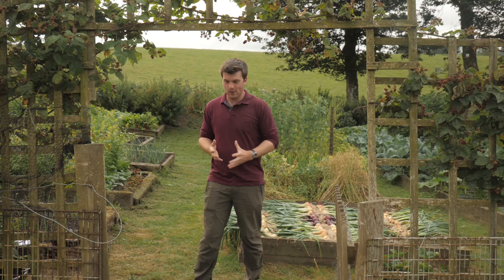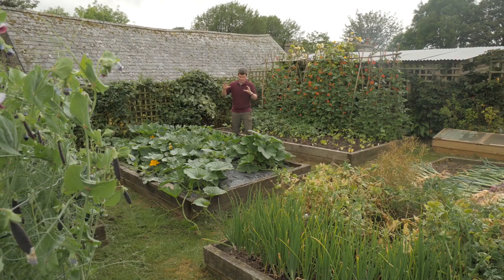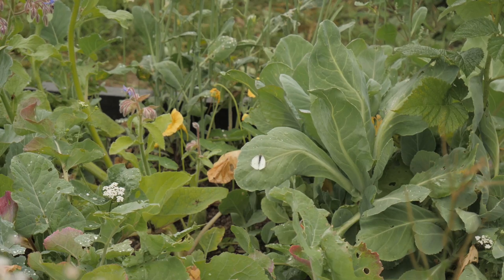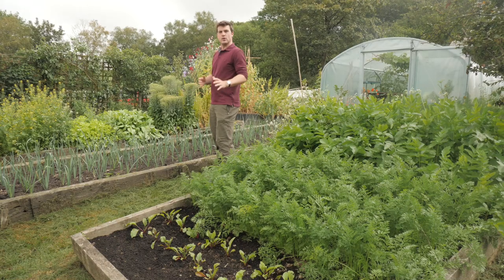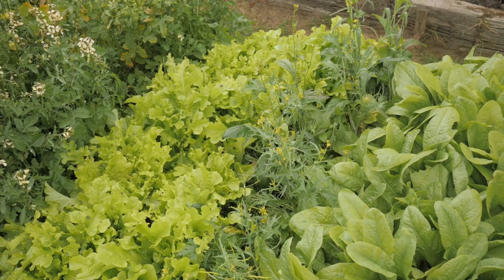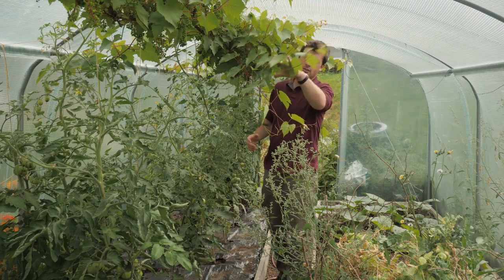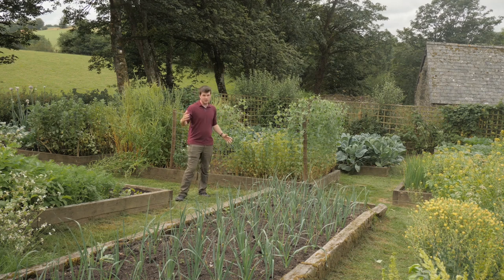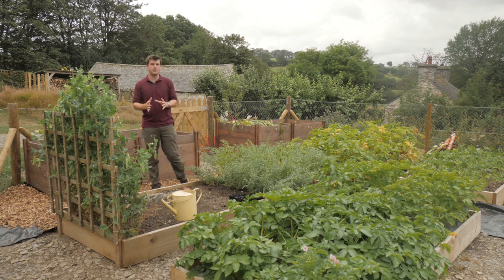Late July Tour of our 100% Organic Kitchen Garden (Only Feed is Compost)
Second Microphone